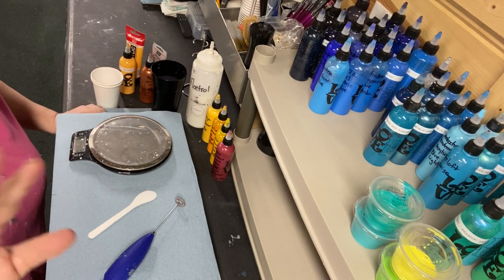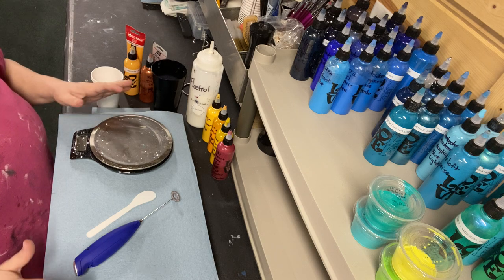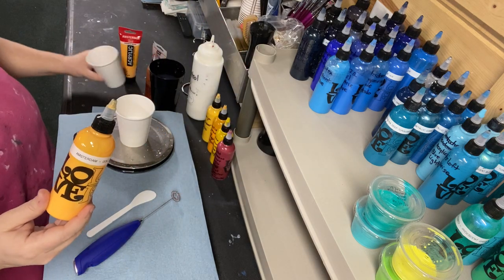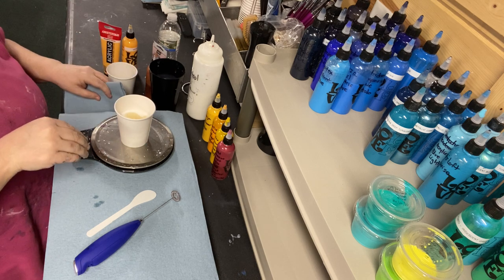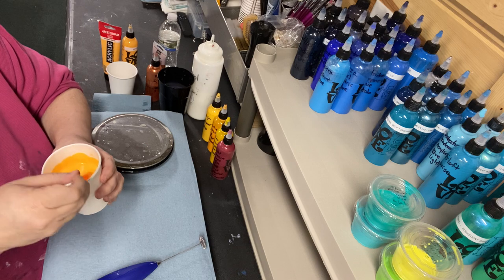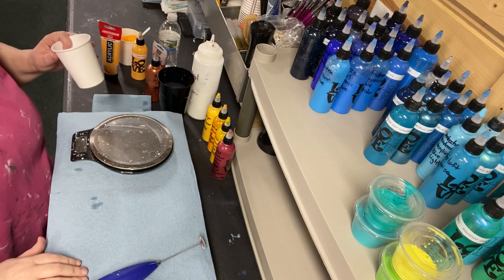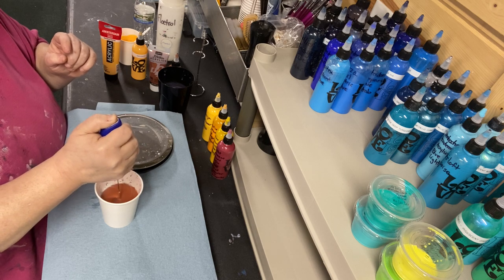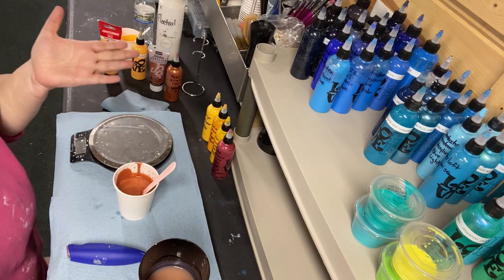# 55 — FLUID ART DUTCH POUR PAINT MIXING TUTORIAL USING A COOL TOOL YOU ALREADY HAVE IN YOUR HOUSE!